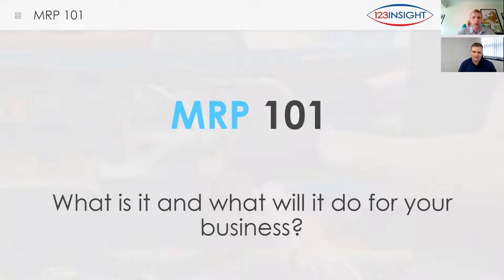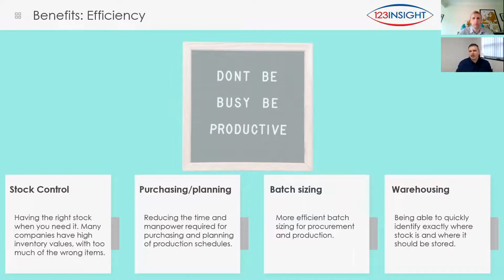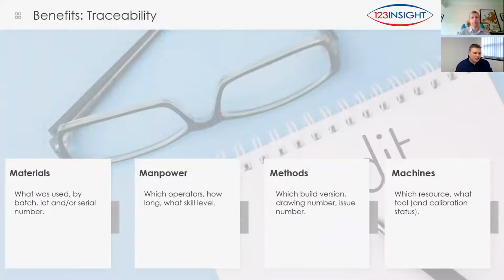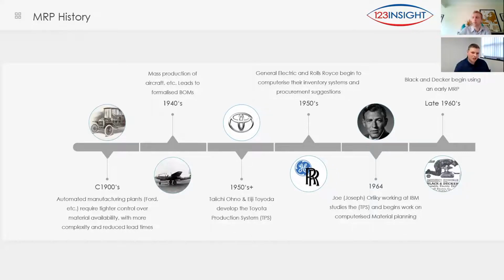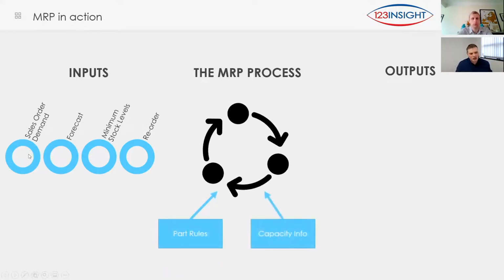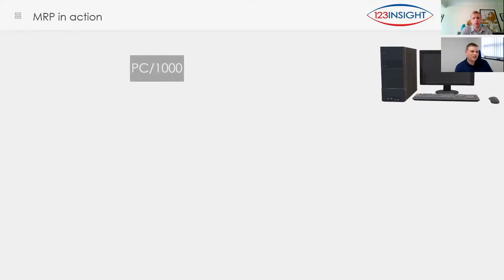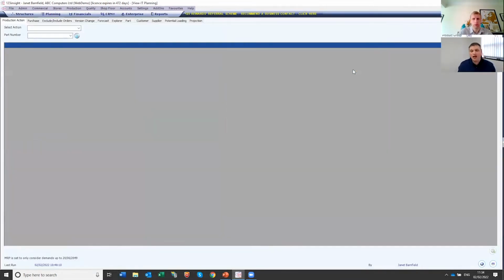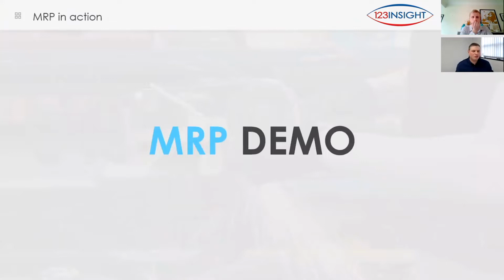MRP 101: An introduction to manufacturing software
Have you ever found yourself wondering exactly how to implement an MRP system in your manufacturing site - or even why you need one? This webinar from Manufacturing Management and 123 Insight aims to give an introduction to the ins and outs of MRP systems, and provides top tips on how to get the most out of your existing software.